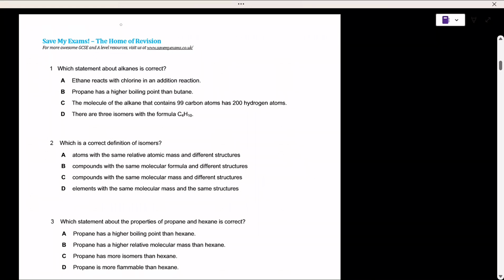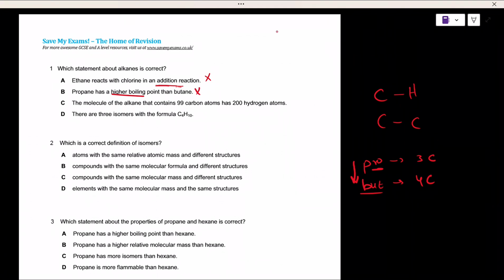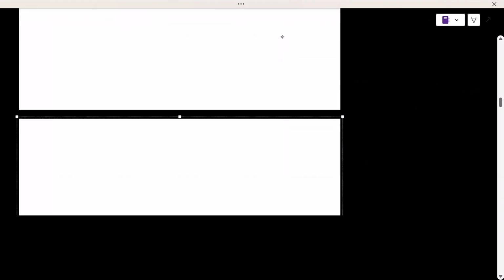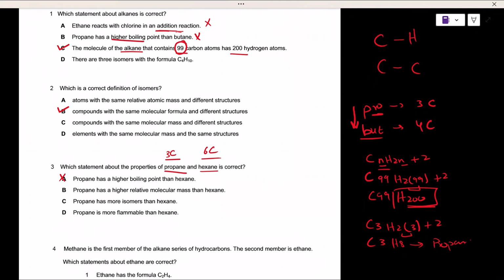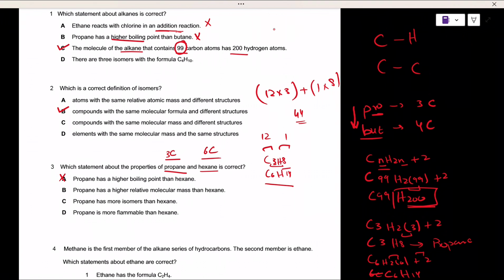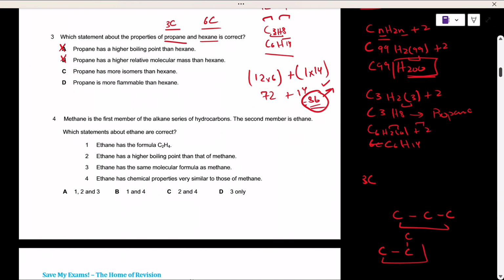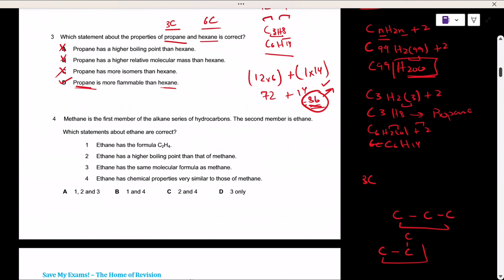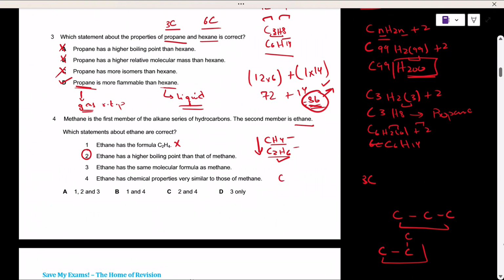Organic Chemistry Past Paper Questions By Syed Hamza